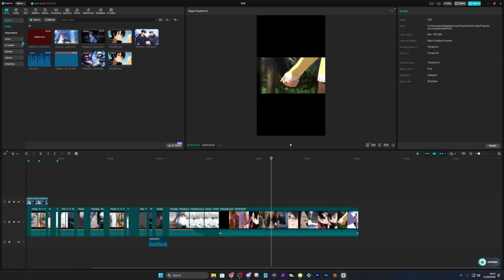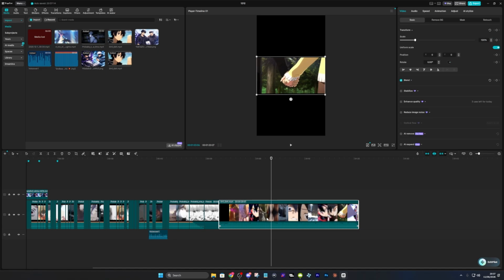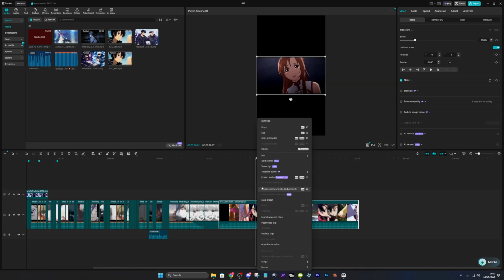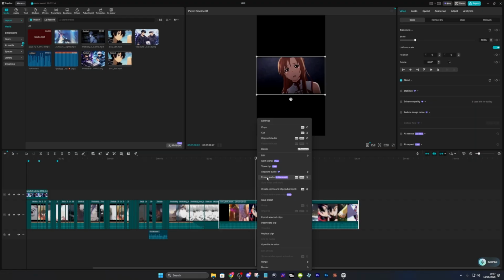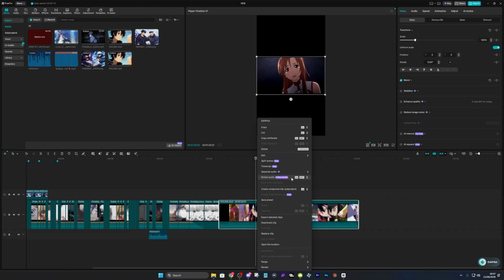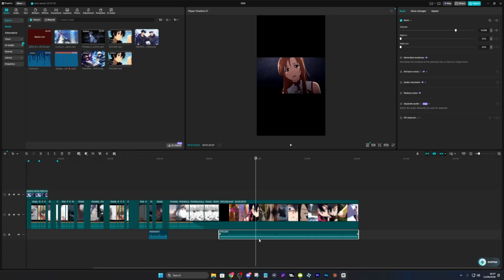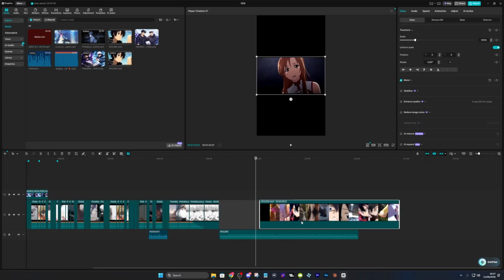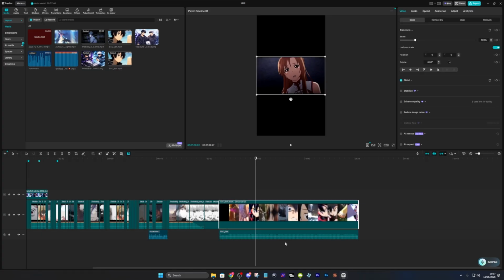How To Separate Video Layer & Audio Layer In CapCut PC - Step By Step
How To Separate Video Layer & Audio Layer  In CapCut PC - Step By Step, Separate Video Layer & Audio Layer  In CapCut PC - Step By Step